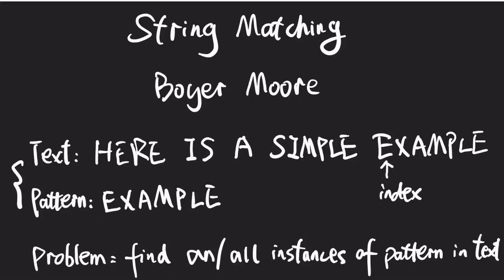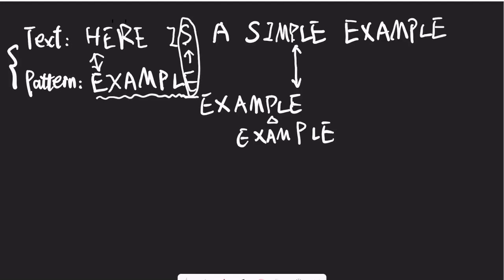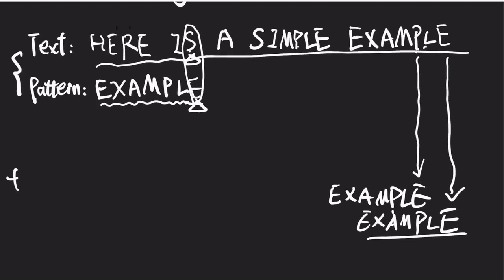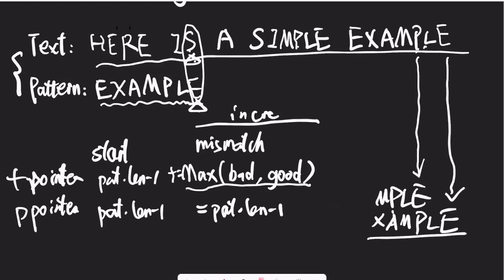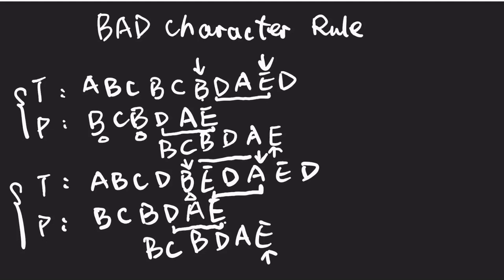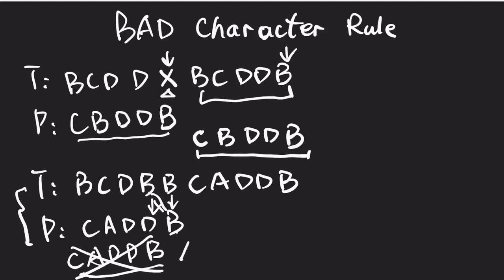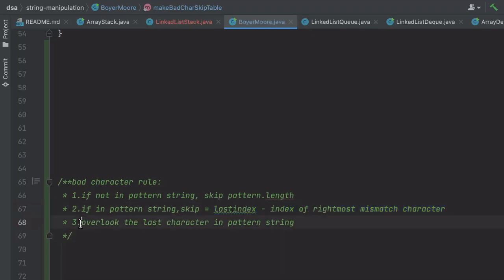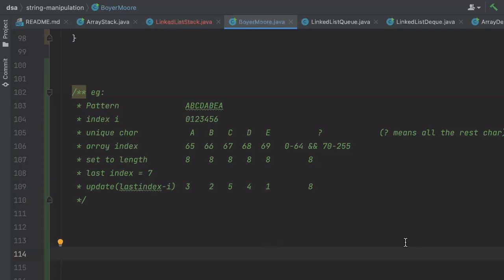Boyer Moore Algorithm part 1,Bad character table, in Java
Boyer Moore String Matching Algorithm in Java.
Walkthrough for beginners.
Explain the bad character rules and the implementation in details.